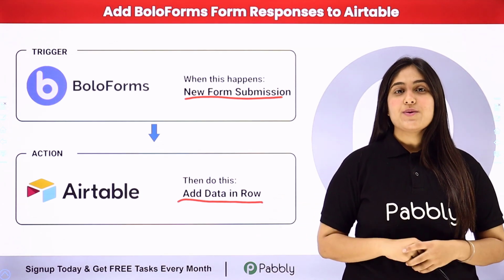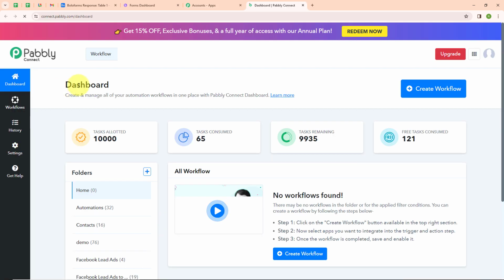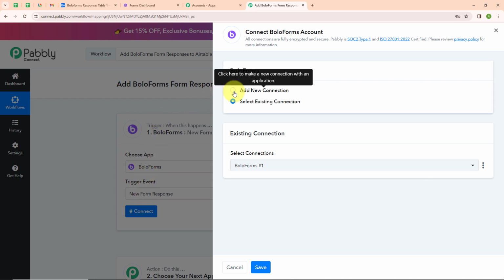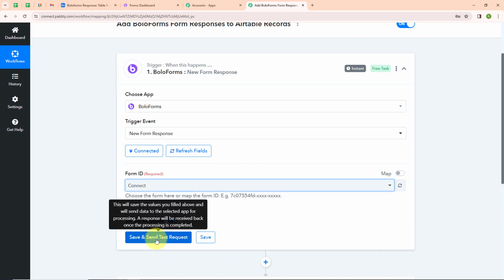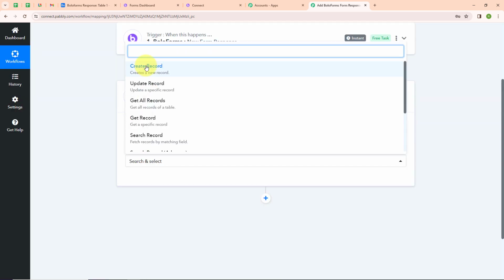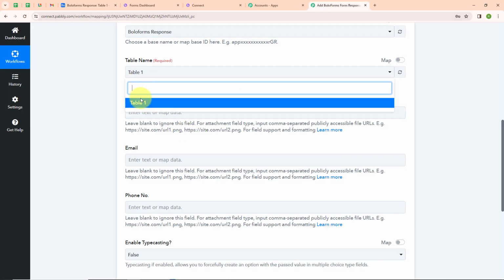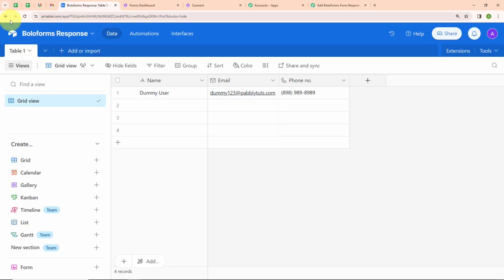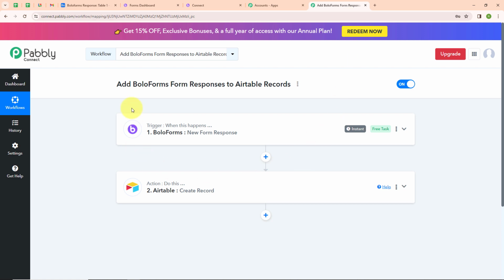How to Add BoloForms Form Responses to Airtable Records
In this tutorial, discover how to streamline your data management process by automatically adding BoloForms form responses to Airtable records. BoloForms provides a user-friendly platform for collecting form submissions, while Airtable offers robust capabilities for organizing and managing data. Follow along as we guide you through the step-by-step process of setting up this integration, enabling you to seamlessly transfer form responses from BoloForms to Airtable.

1. Automation: Pabbly Connect offers automation capabilities that can help you automate mundane and repetitive tasks. This allows you to save time, money and resources.

2. Integration: Pabbly Connect provides a wide range of integrations so that you can connect different web services with each other. This helps you to create smarter workflow processes and make your business more efficient.

3. Security: Pabbly Connect takes security seriously and provides an industry-standard security system to protect your data and applications.

4. Scalability: Pabbly Connect is highly scalable and allows you to easily add new applications and services to your workflow.

 5. Cost-effective: Pabbly Connect is cost-effective and provides plans for different business sizes.